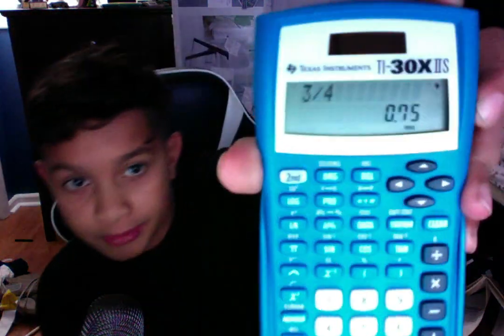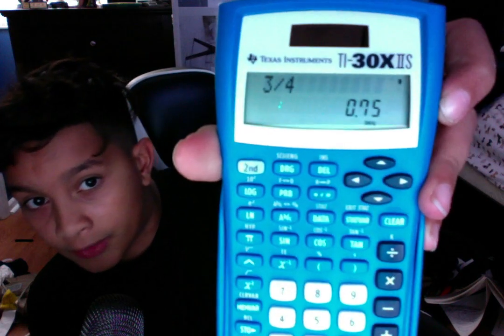Easy Math Hack!!!!! | Evan's Classroom Ep.8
hello :) This Video is Dedicated to all the 5th , 6th, and 7th graders out there